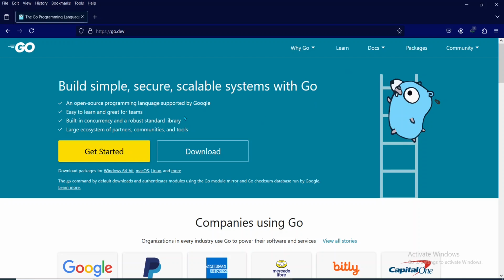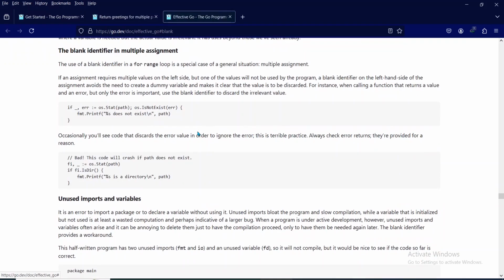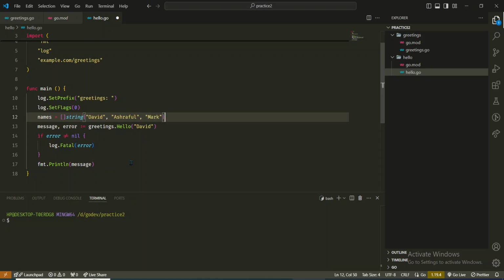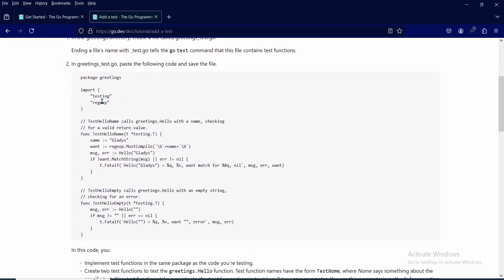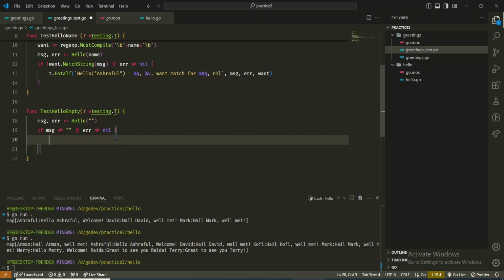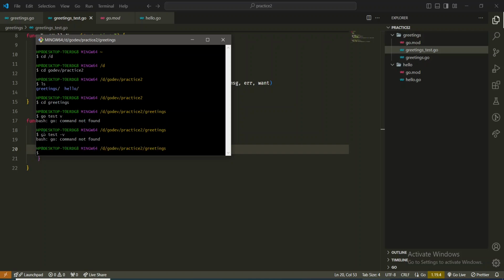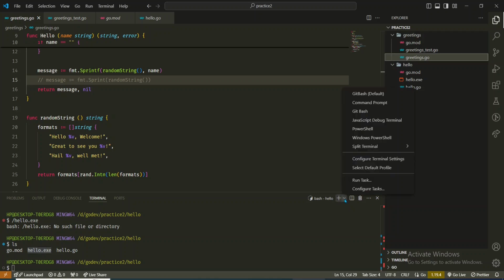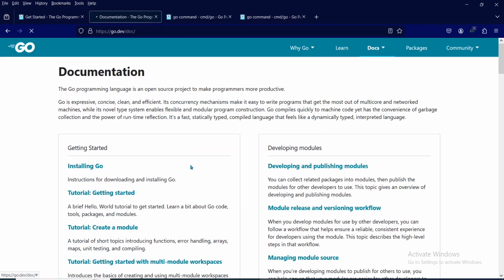My GoLang Learning Journey Episode 3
Welcome to the third episode of my GoLang learning journey! 🌟

In this video, we tackle an essential skill for every developer: enhancing a module by adding new features without breaking existing functionality. As we navigate this, I’ll share best practices and techniques to maintain compatibility while improving your Go modules.

We’ll also dive into GoLang's powerful testing package to ensure everything works as expected. Together, we’ll write and run simple tests, reinforcing the importance of testing in modern development.

📌 What you’ll learn in this video:

    How to add features to an existing Go module without breaking its current functionality.
    Golang's For loop with range function
    Writing unit tests using Go’s built-in testing package.
    Running and interpreting test results to ensure robust code.
    Define install directory

✨ This episode combines practical coding skills with testing expertise, making it perfect for developers looking to improve their craft in GoLang.